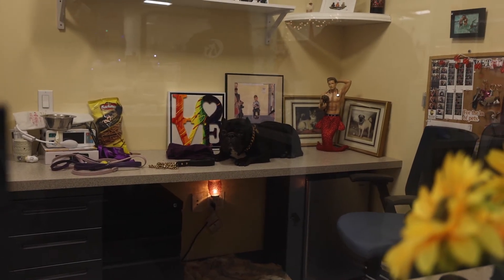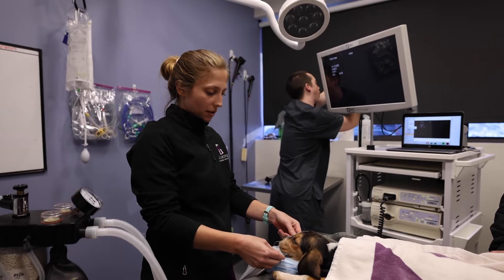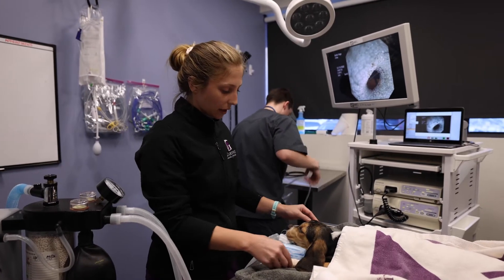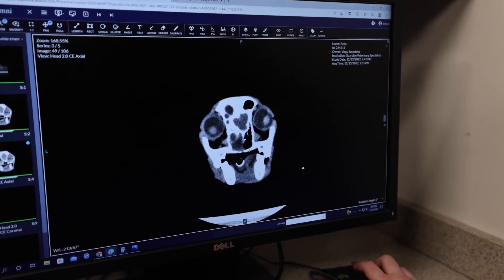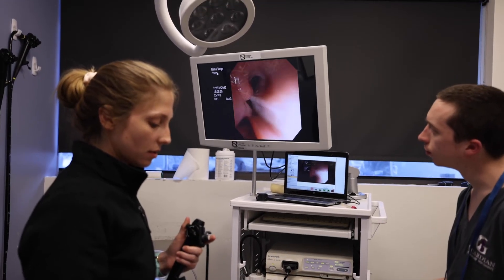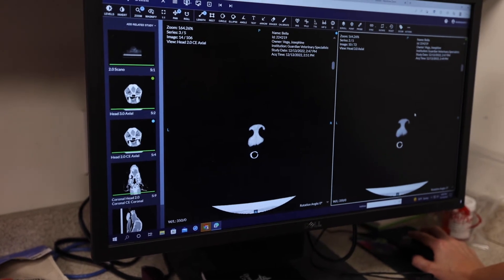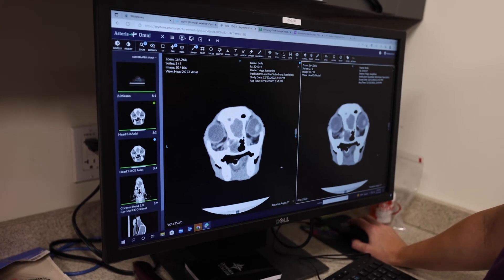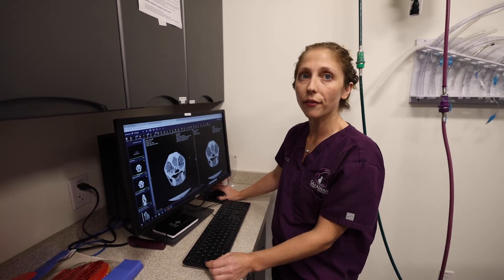Episode 72: Dr. Sirois Clears a Severe Sinus Infection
In this weeks episode we show an interesting case where a young Beagle gets a severe sinus infection. Dr. Sirois takes us through the process of clearing the infection and the follow up!
Guardian Veterinary Specialists is an independently owned, full-service 24/7 emergency and specialty care veterinary hospital in Brewster, New York.  We’re equipped with the latest diagnostic and treatment technologies utilized by a team of board-certified veterinary specialists and licensed veterinary technicians.

At Guardian, you’ll find a state-of-the-art facility, skilled and compassionate veterinarians, a commitment to the community, and an overarching mission to say “yes” to helping as many pets as possible - including yours.